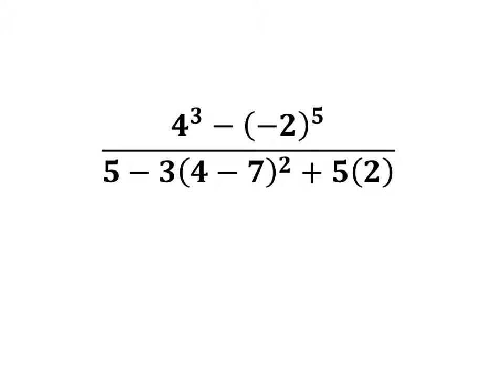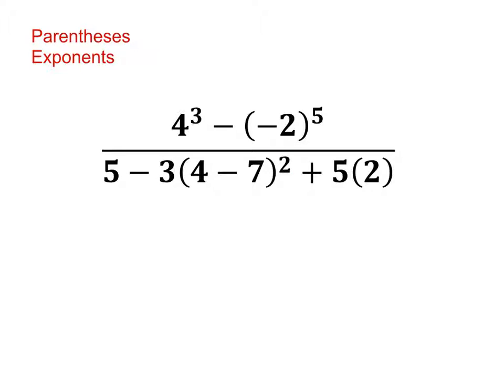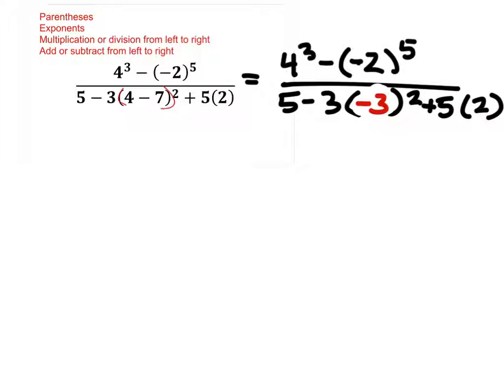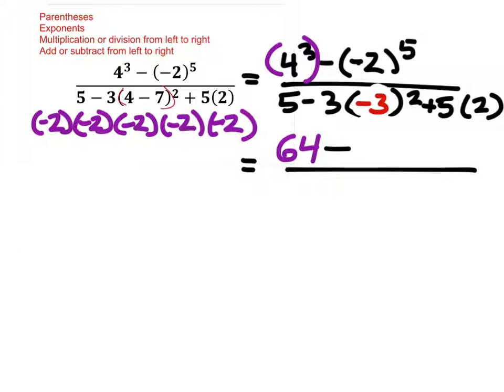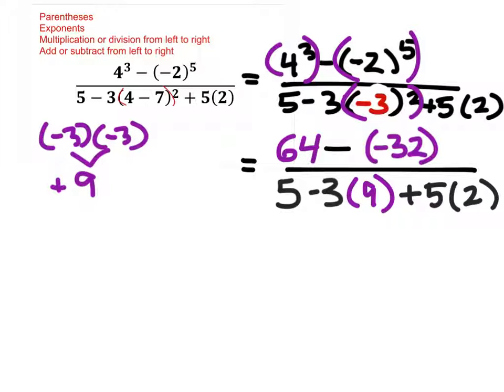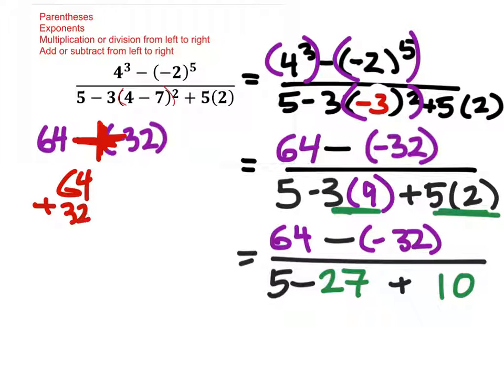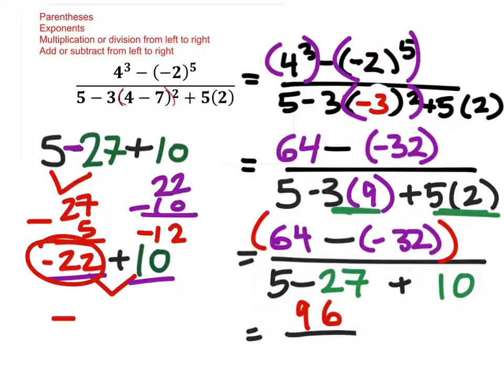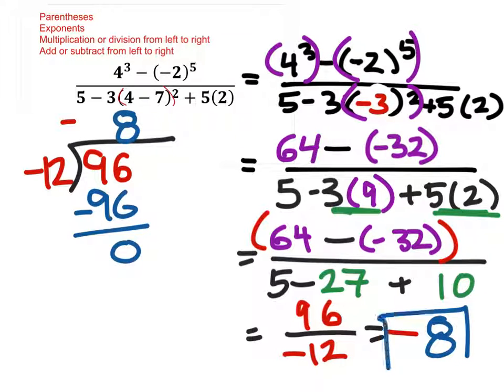Using Order of Operations with a Fraction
The problem:
Evaluate
(𝟒^𝟑−(−𝟐)^𝟓)/(𝟓−𝟑(𝟒−𝟕)^𝟐+𝟓(𝟐) )